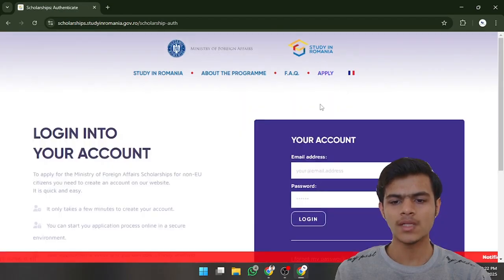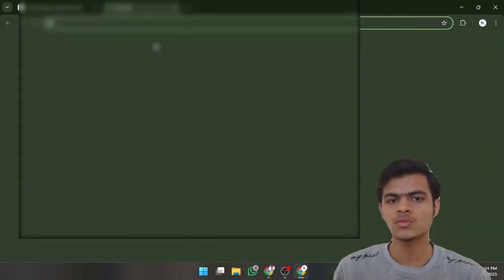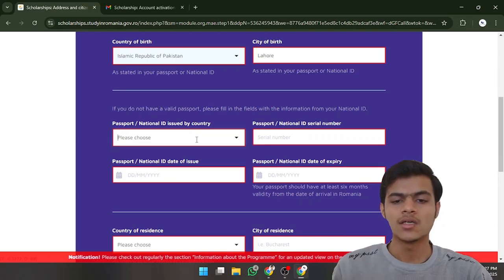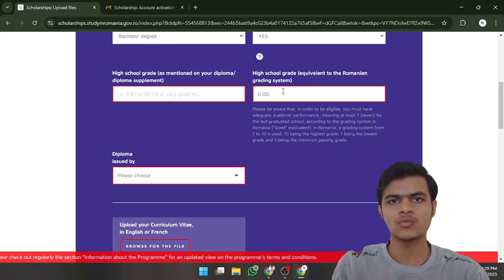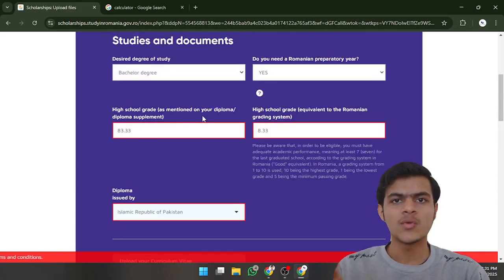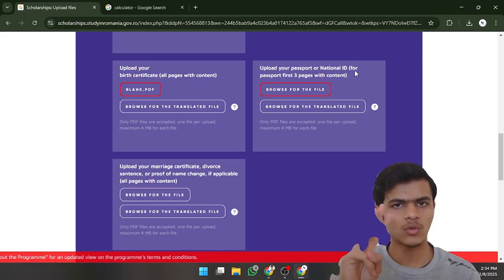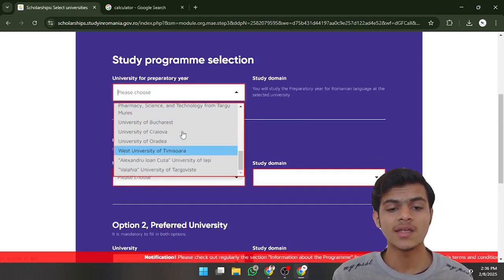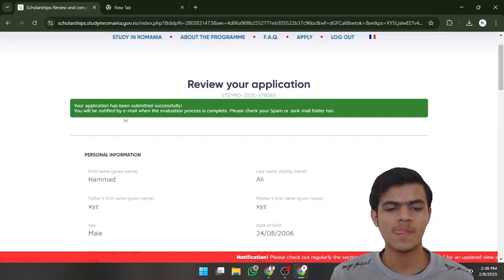🇷🇴 How to Apply for Romania Government Scholarship 2025 Step by Step Full Process 🎓🌍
🚀 Dreaming of studying in Romania on a fully funded scholarship? The Romania Government Scholarship offers a golden opportunity for international students to pursue higher education without tuition fees, free accommodation, and a monthly stipend! 🎉

📌 In this video, I have explained the complete application process in detail, including:
✅ Eligibility Criteria & Required Documents 📜
✅ How to Register & Fill Out the Application 📝
✅ How to Select Universities & Courses 🏛️
✅ How to Submit Your Application Correctly ✅
✅ Key Mistakes to Avoid & Pro Tips for Success 🔥

💡 Whether you are applying for a Bachelor's, Master's, or PhD, this video will guide you through the entire process step by step!

💬 Got questions about studying in Turkey or the Türkiye Bursları Scholarship?
I’m here to help! Submit your questions through this form, and I’ll answer them in my upcoming videos or posts.

Romanian Government Scholarship 2025, Romania scholarship 2025, Romanian scholarship, European scholarship, Romanian Government Scholarship application process, GOVT of Romania scholarship, scholarship for international students, Romania scholarship for masters and PHD students